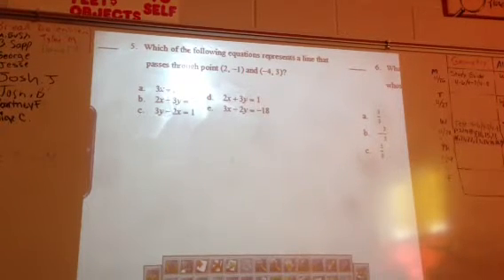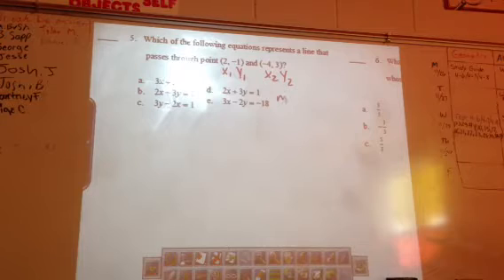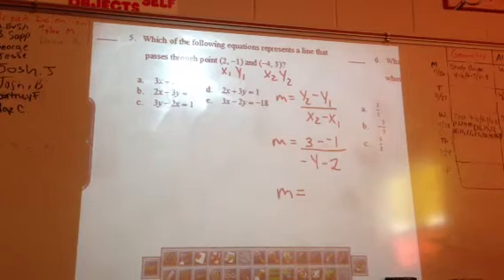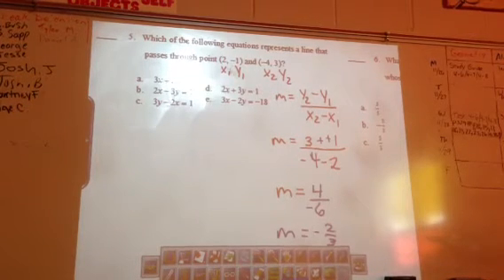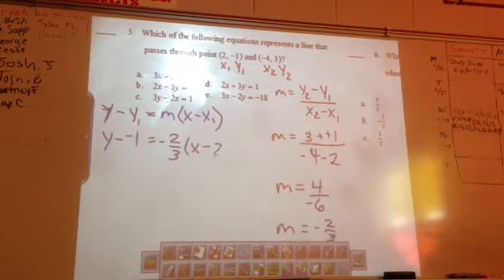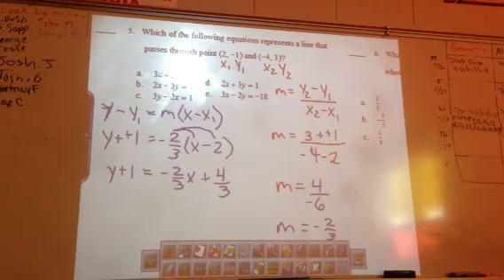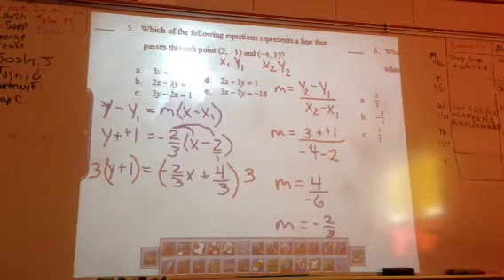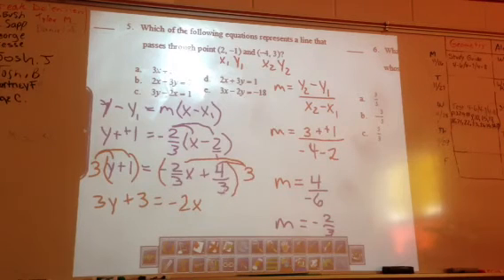Alg study guide 4-1/4-2/4-3 #5